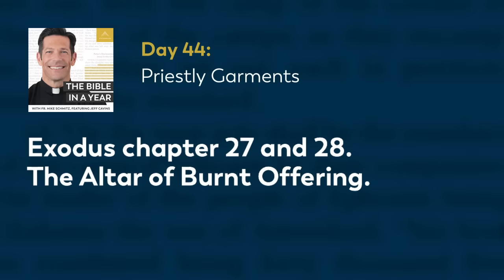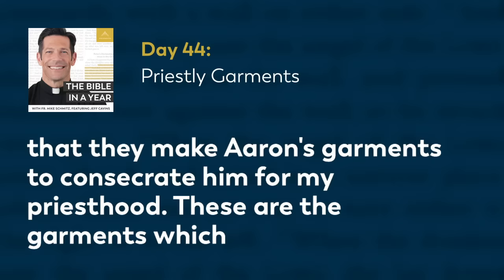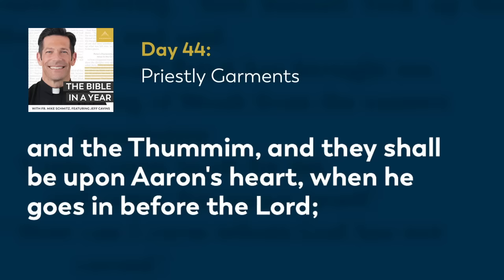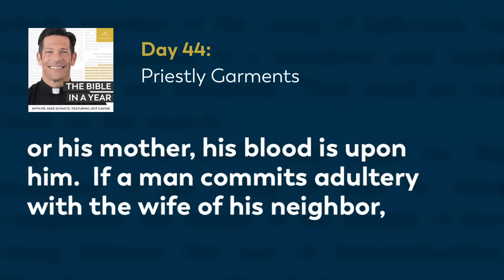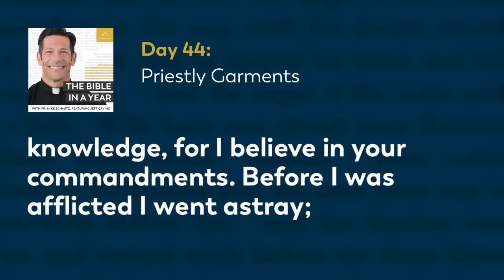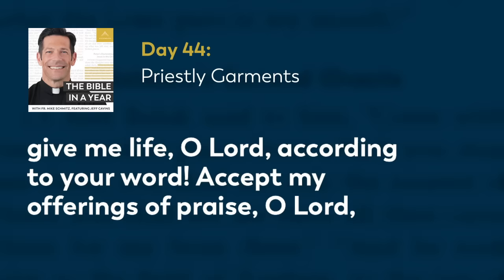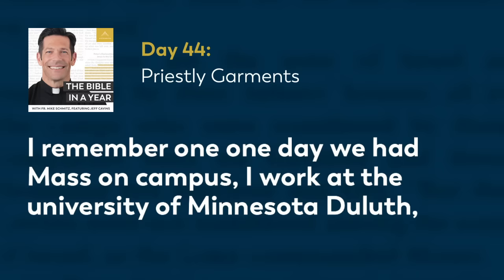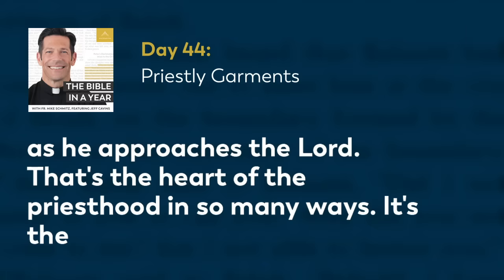Day 44: Priestly Garments — The Bible in a Year (with Fr. Mike Schmitz)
📖 Follow along with the official Bible in a Year Reading Plan

Fr. Mike explains how the holy garments for priests described in Exodus 27-28, are intentionally designed to glorify God and highlight his beauty. He also gives us an insight into the heart of the priesthood. We read today from Exodus 27-28, Leviticus 20, and Psalm 119: 57-120.

We hear everyday from our community how The Bible in a Year helps to capture hearts and souls for Christ. While we’re happy to make it free to our audience, it’s not free to create! It takes a significant investment to produce the podcast and distribute it free-of-cost to the public. You can make a gift of financial support to help defray these costs and enable us to keep bringing evangelizing digital media to all those searching for God Thank you for your support.

—  MORE FROM ASCENSION  —

—  SOCIAL MEDIA  —

—  BULLDOG CATHOLIC  —